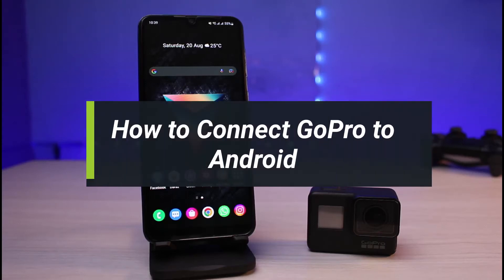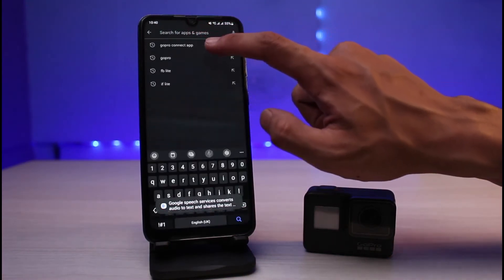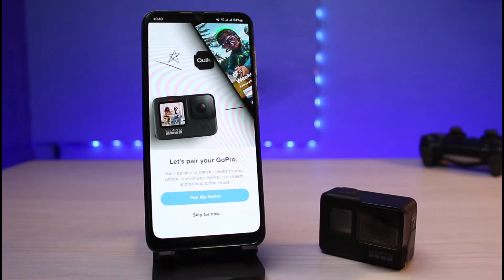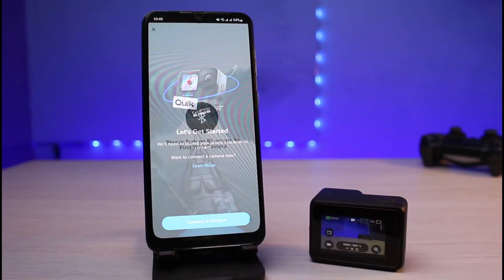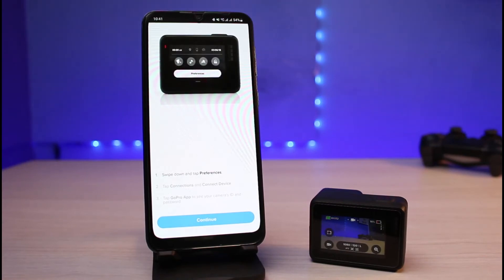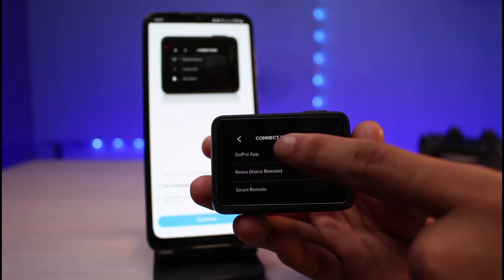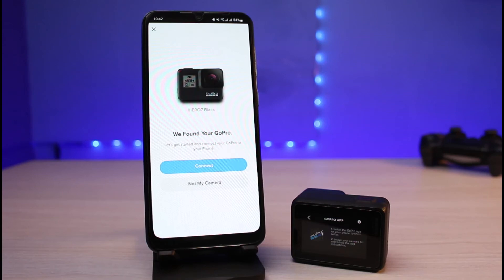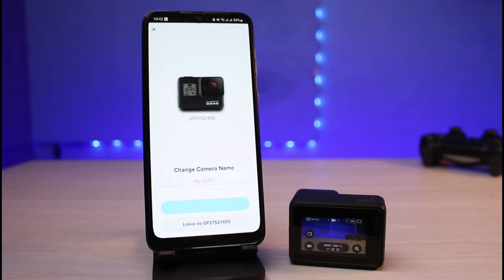How to Connect GoPro Hero 7 Black to Android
In this video, I will show you how you can connect your GoPro Hero 7 Black to an Android phone. So make sure to watch this video till the end.

1) Download the GoPro Quik app from your Play Store
2) Open the app and also turn on your GoPro
3) Tap on Yes, I Have a GoPro on the app
4) Select Pair My GoPro as well
5) Allow the permissions the app requires
6) Select your GoPro Model
7) Swipe down on your GoPro
8) Select Preferences.
9) Go to Connections and tap on Connect Device
10) Tap on Continue and your GoPro will be connected to your Android phone.

~ Time Stamps:
0:00 Introduction
0:17 Download the GoPro App
0:42 How to Connect
2:51 Outro: Final Verdict